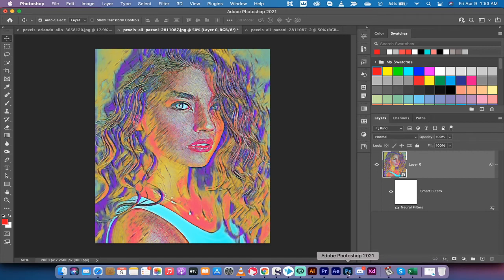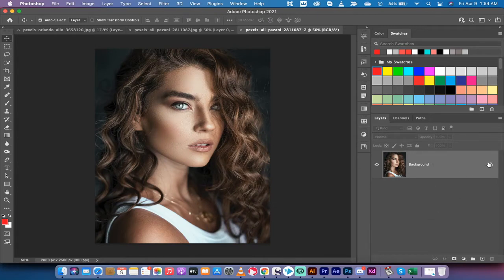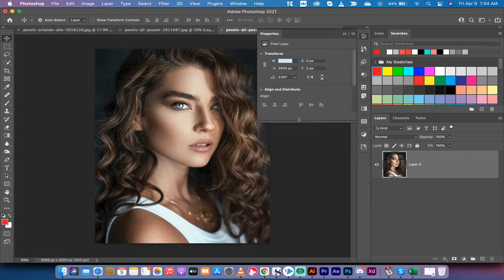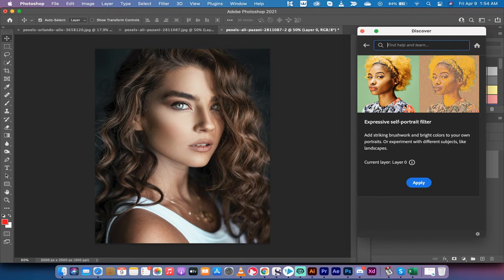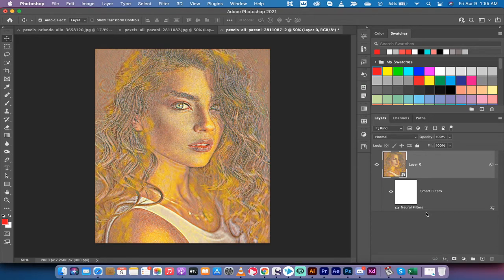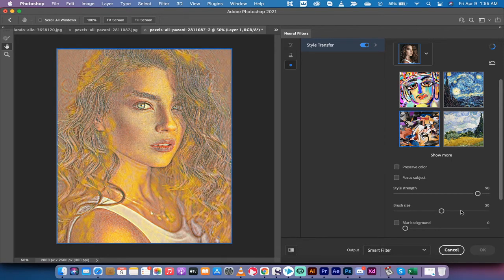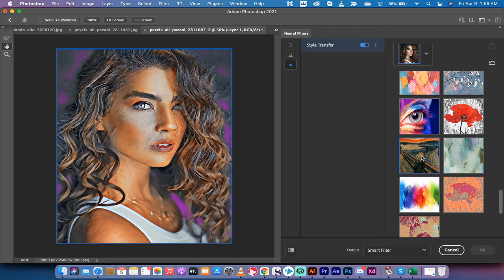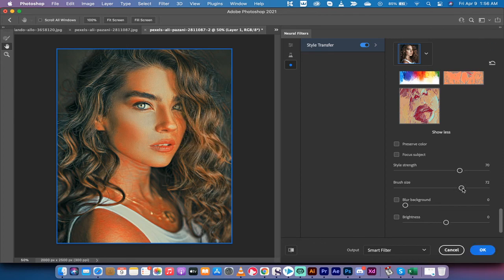Create a Stylized Paint Effect Self Portrait - Photoshop CC 2021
In this tutorial I show you how to create a stylized self portrait in photoshop cc 2021.  First step is to load your image, then go to to your properties panel.  Select the expressive self portrait quick action - or neural effect.  From there you can adjust the style, brush length, brightness, and blur of your portrait.